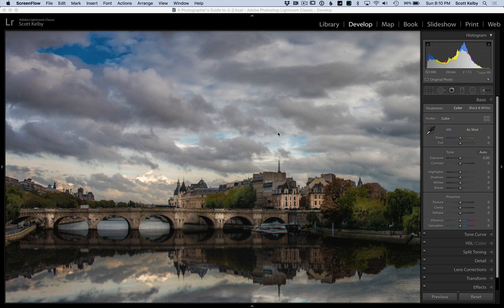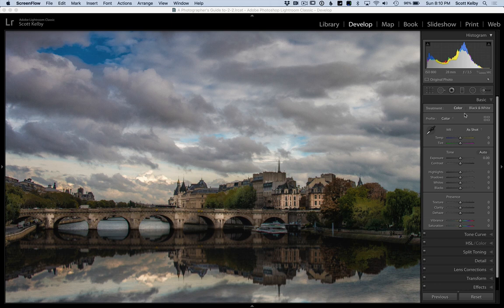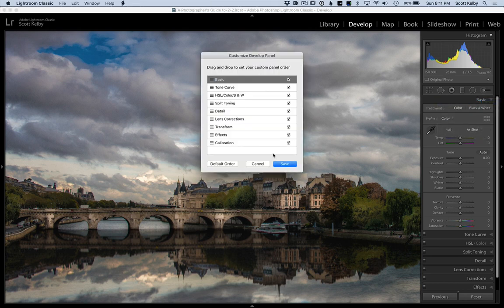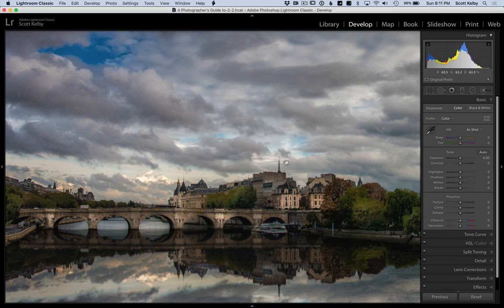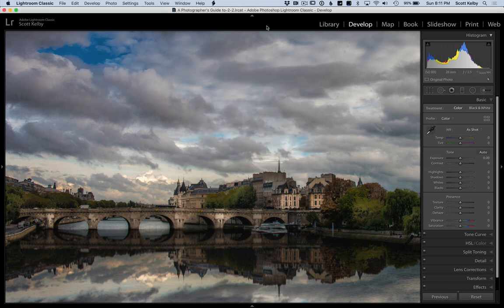Reordering Panels & Hiding Modules You Don't Use in Lightroom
Another Lightroom in 60-seconds: this one is how to speed your workflow by reordering your develop module panels and hiding modules you don't use in Lightroom. It's better than it sounds.